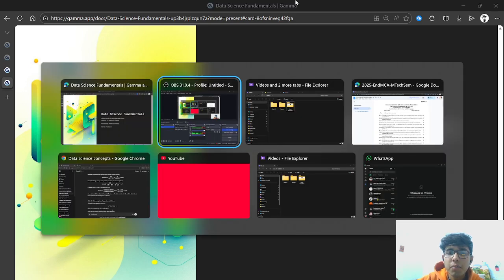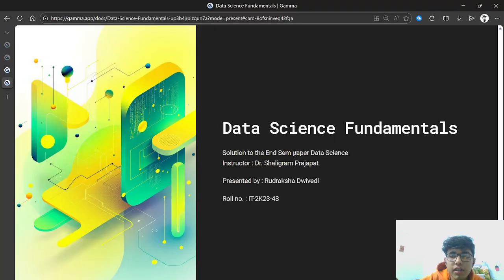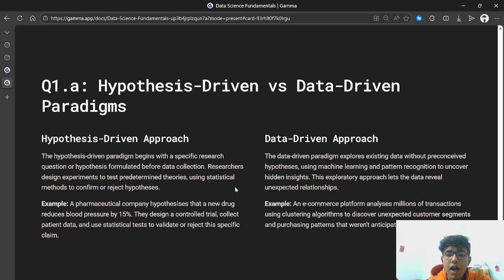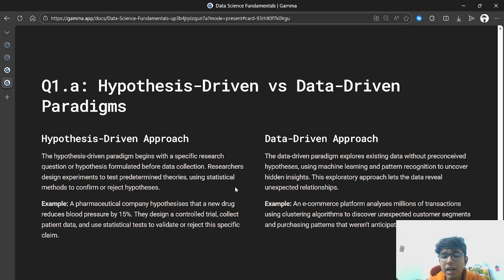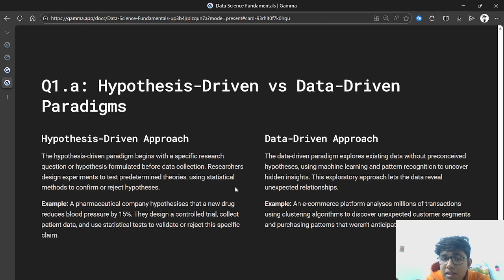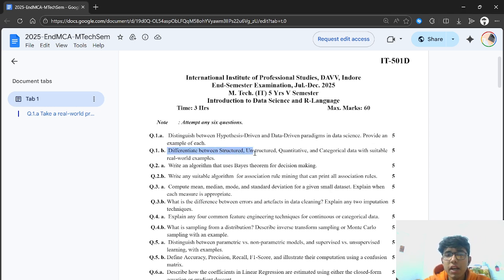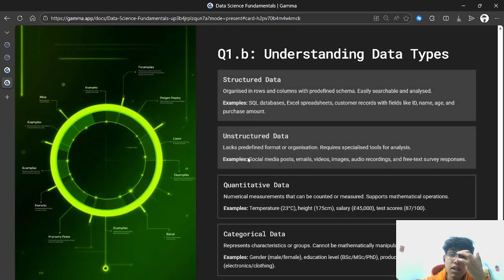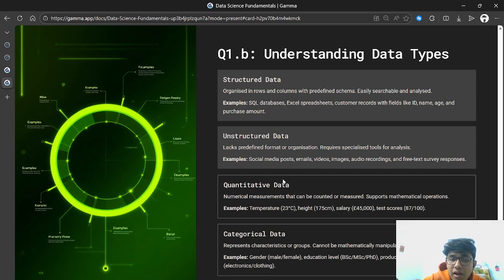Data Science Assignment : EndSem Question 1